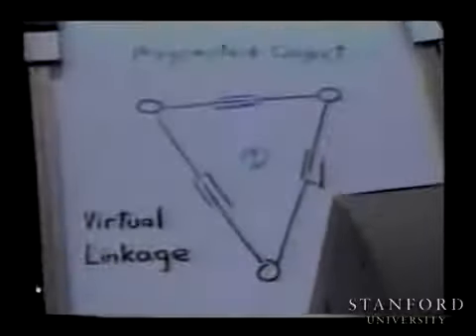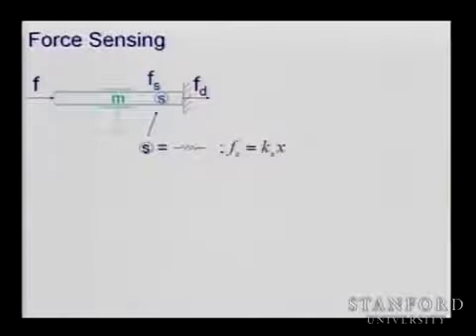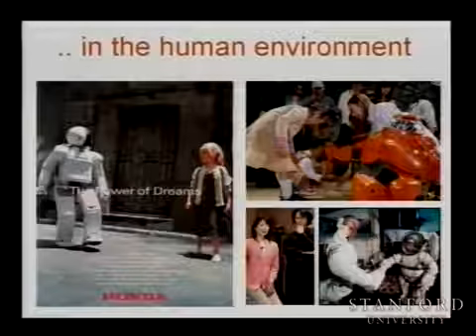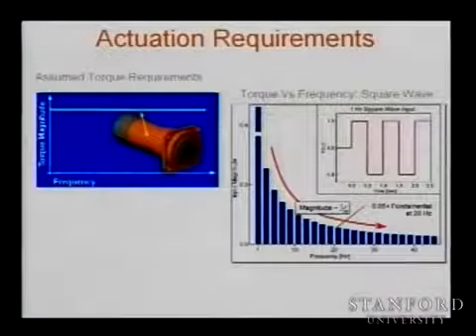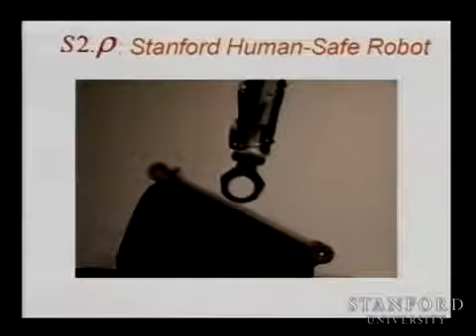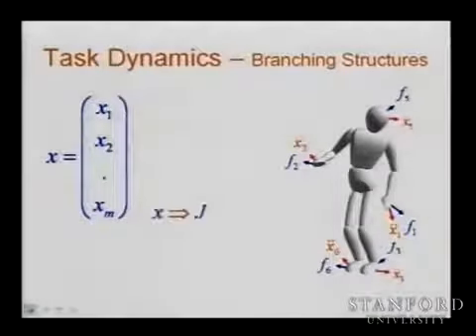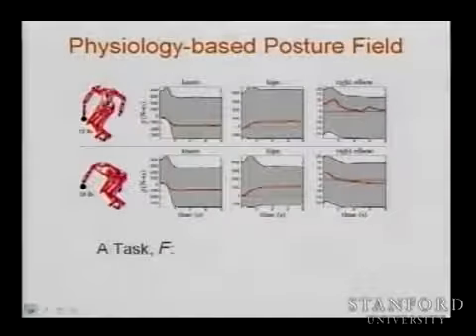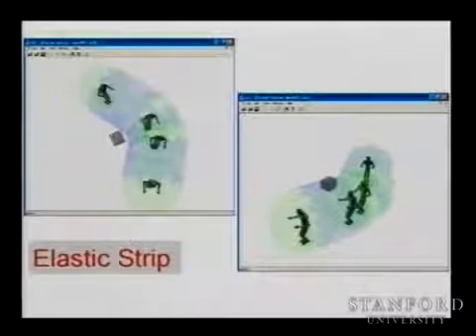Lecture 16 Introduction to Robotics